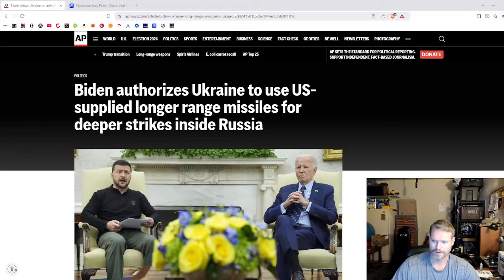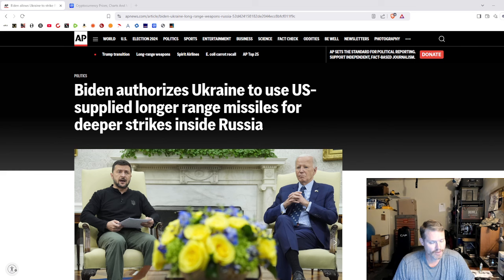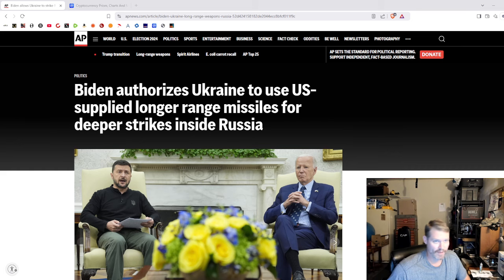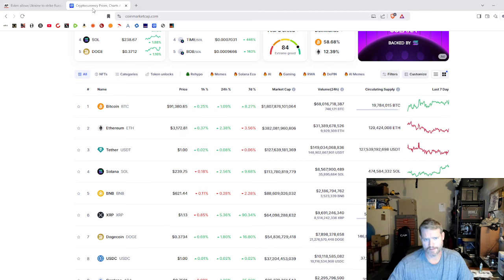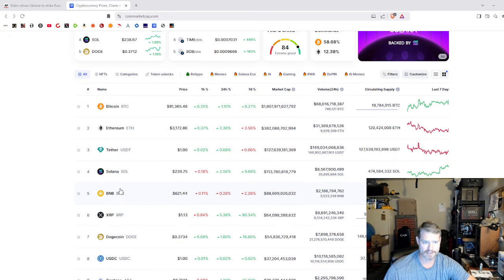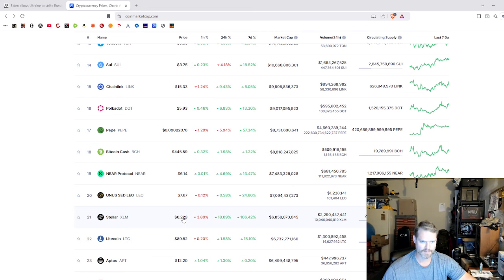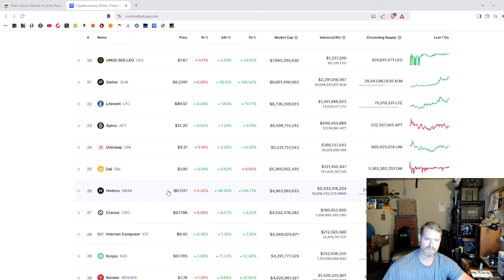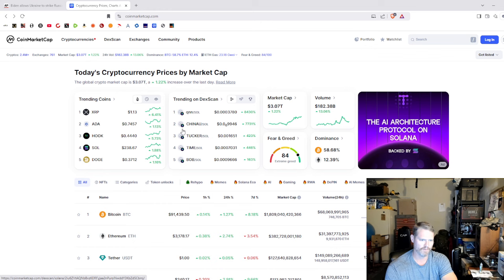Interesting Times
Hard to say what's coming of all of this, but I'd be lying if I said I wasn't actually feeling pretty stoked today, even as I record this.  Probably has something to do with doubling my FIAT in a matter of days.  Keep your eyes on Ukraine and Iran, I'm afraid someone is planning to do something rather ignorant and public in the near future.